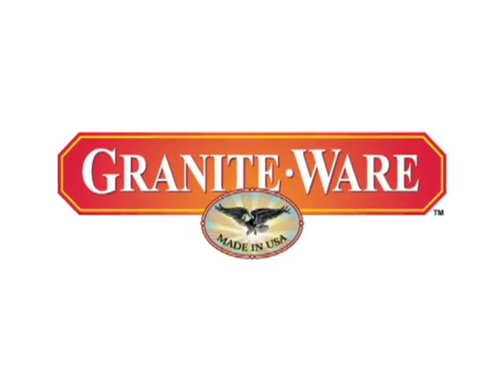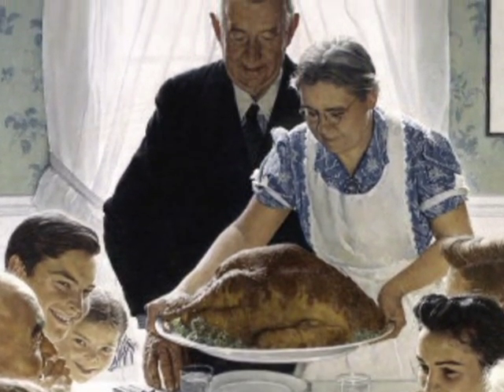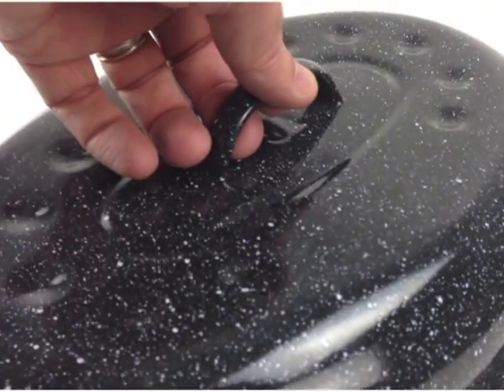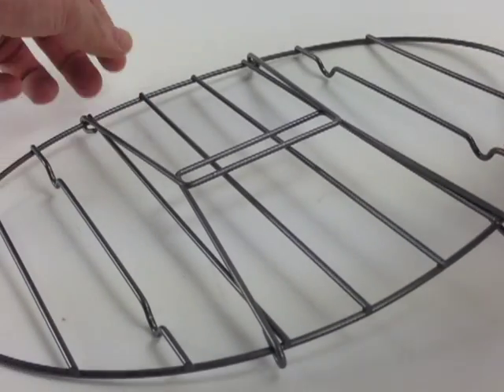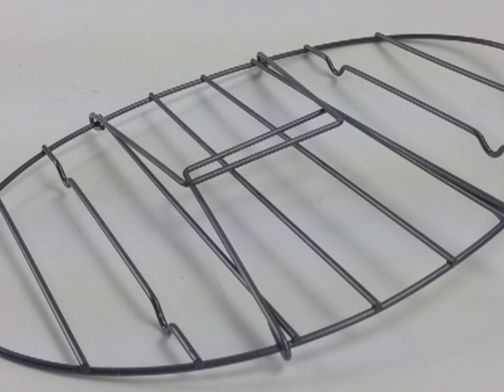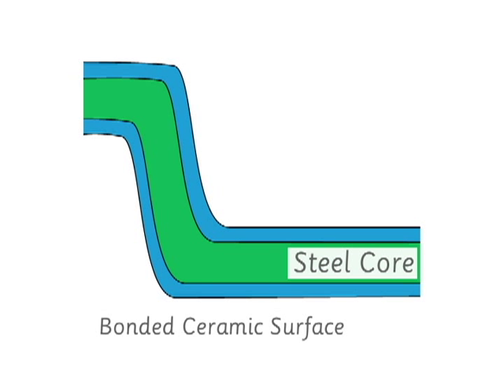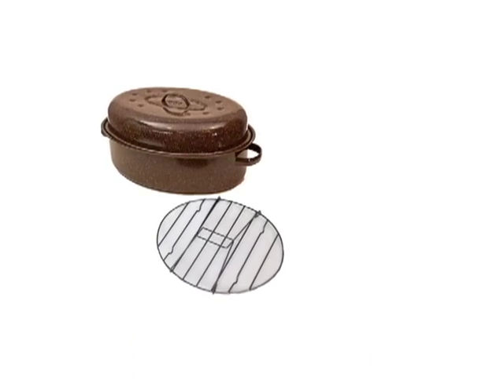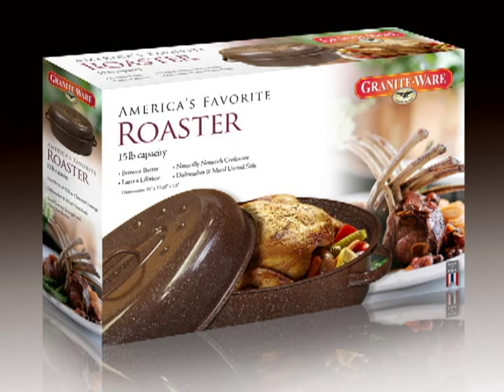Box Roaster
America's Favorite Roaster, box for holiday gift giving.